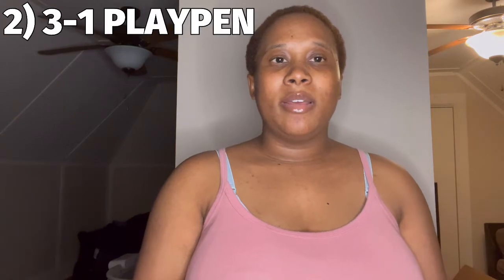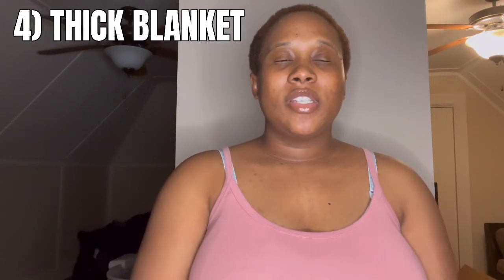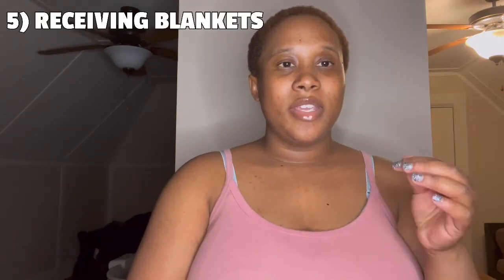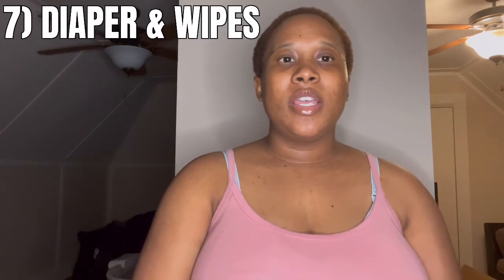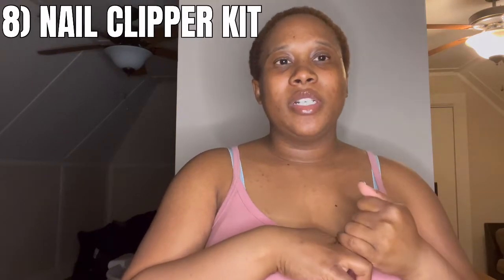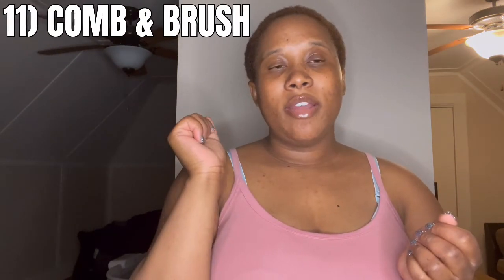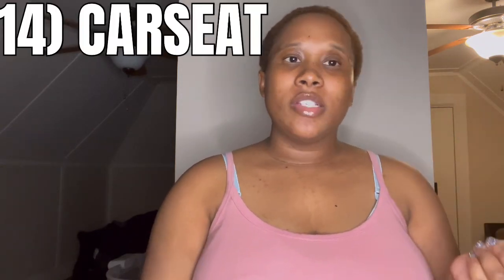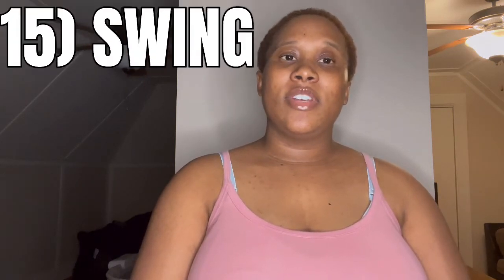NEWBORN MUST HAVES 2022 | What We Actually Use Everyday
TODAY'S VIDEO NEWBORN MUST HAVES 2022 | What We Actually Use Everyday

I'M THANKFUL & I APPREICATE YOUR SUPPORT ❤️
👍🏾 Smash the "Like" Button (Thanks!)

VIBE WITH ALYSSA MONE

Your positive support means the absolute world to me!